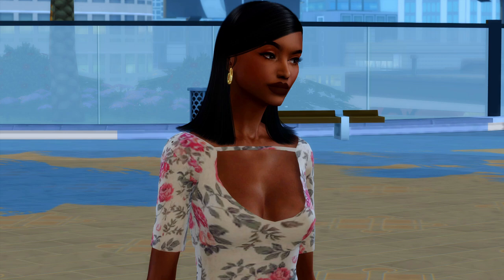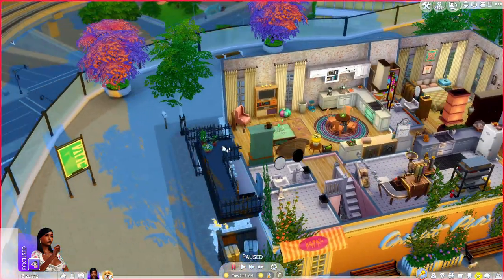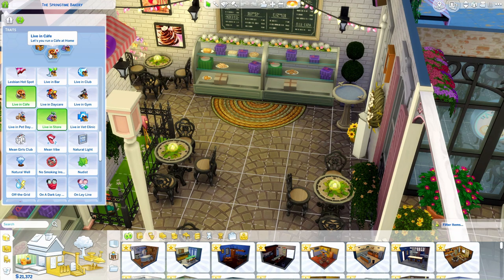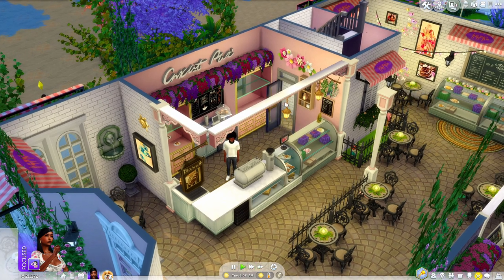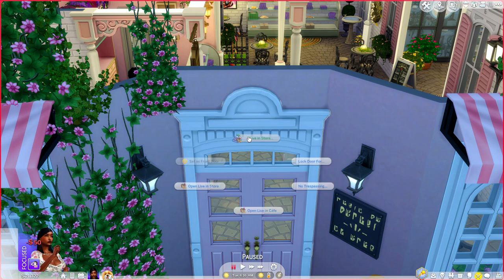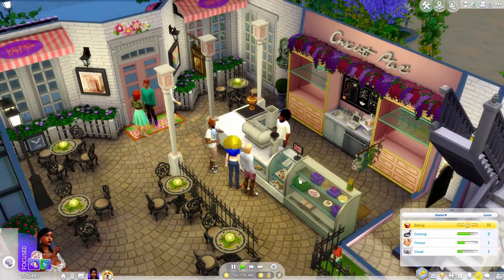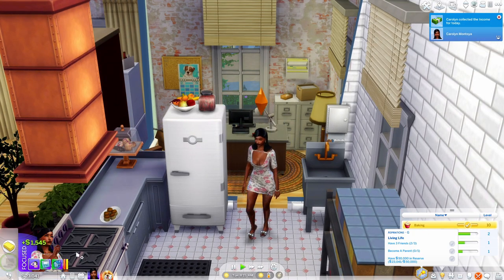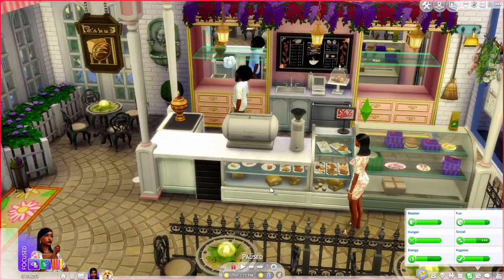YOU CAN OWN A BAKERY😲☕| LIVE IN BUSINESS MOD BY LITTLEMSSAM| THE SIMS 4 MOD REVIEW/TUTORIAL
IN THIS TUTORIAL/REVIEW I SHOW YOU HOW YOU LIVE AND WORK IN A CAFE. BELOW ARE SOME LINKS I MENTIONED IN THE VIDEO 👇🏾👇🏾👇🏾👇🏾

OTHER VIDEOS YOU MAY LIKE:
MY GAMING EQUIPMENT:

💛GAMING CHAIR
💛COMPUTER SCREEN(HP 23.8inch)
💛GAMING MOUSE PAD